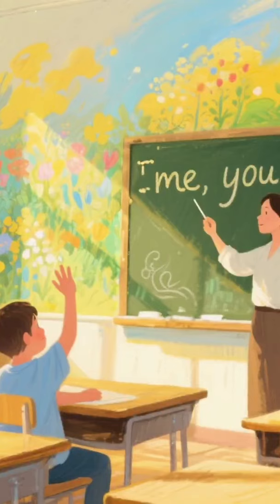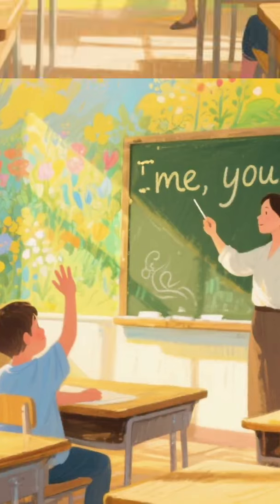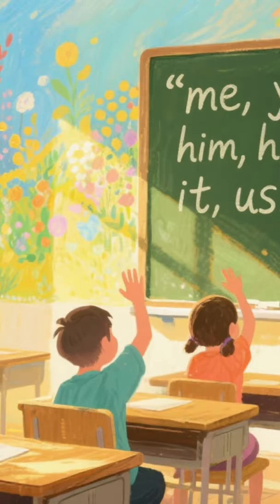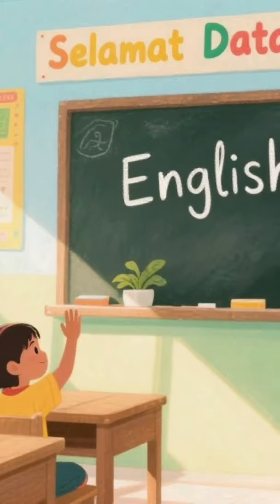Easy tips to master object pronouns in English fast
Easy Tips to Learn Object Pronouns for English Beginners.  🎉 Are you an English beginner looking to master object pronouns? You’re in the right place! In this video, we cover easy tips that will help you understand and use object pronouns effectively in your everyday conversations. Let’s dive in!

📝 Overview:
In this tutorial, we will explore the concept of object pronouns, which are essential for creating natural-sounding sentences. Object pronouns replace nouns in sentences and are necessary for fluent English communication. Here’s what we will cover:
- 0:00 Intro to Object Pronouns
- 1:30 What are Object Pronouns?
- 3:00 Common Object Pronouns
- 4:30 How to Use Object Pronouns in Sentences
- 6:00 Tips for Remembering Object Pronouns
- 7:30 Practice Exercises
- 9:00 Conclusion & Next Steps

👉 Detailed Sections:
- **What are Object Pronouns?**
  - Let's define them and understand their purpose.
  - Object pronouns include: me, you, him, her, it, us, and them.

- **How to Use Object Pronouns in Sentences:**
  - Learn how to replace nouns correctly with pronouns in various scenarios.
  - Examples:
    - “I see her” instead of “I see Maria.”
    - “Can you help us?” instead of “Can you help me and John?”

- **Tips for Remembering Object Pronouns:**
  - Associative tricks to connect pronouns with their corresponding nouns.
  - Fun practice activities and games to enhance learning.

Share your thoughts and questions in the comments below; we love hearing from you!

🔗 **Links:**
- Check out our related video on Subject Pronouns: [Related Video Link]

Let’s make learning English enjoyable together!